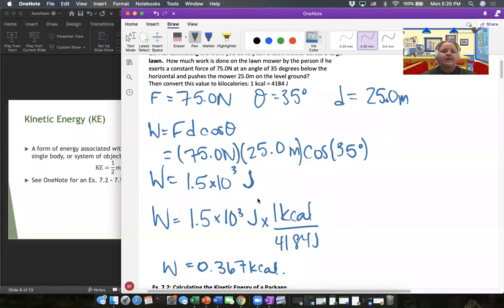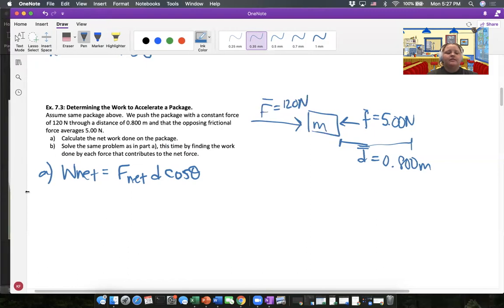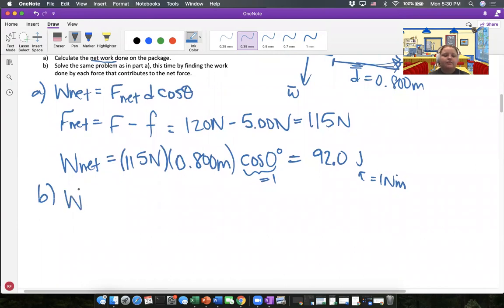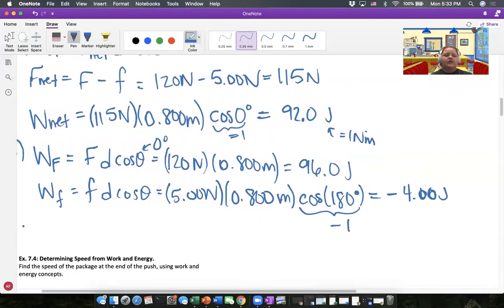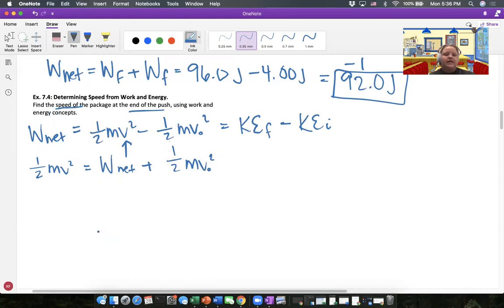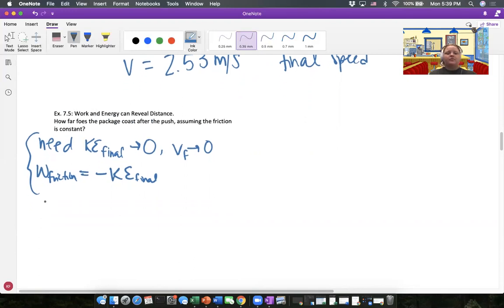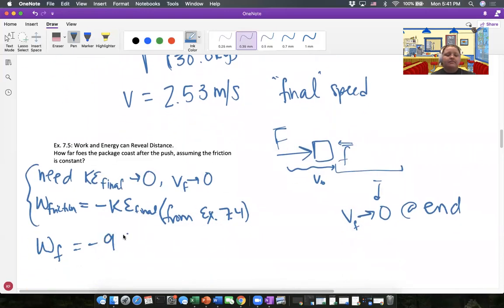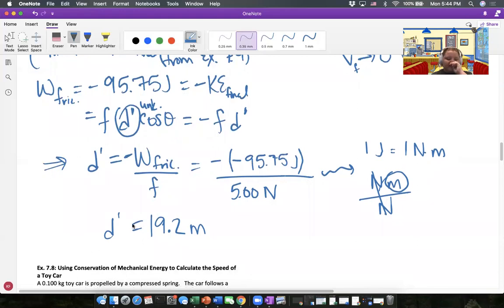Work and Energy P2